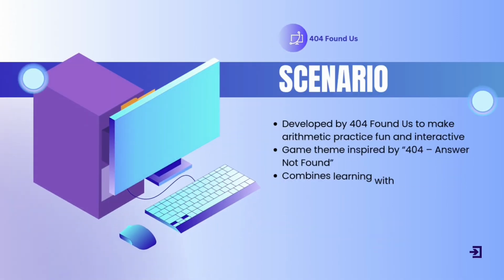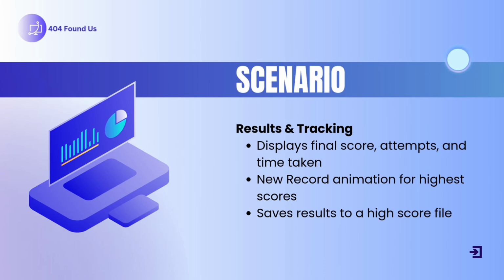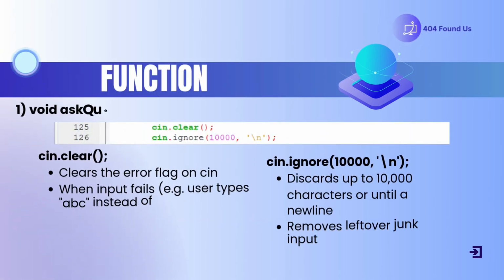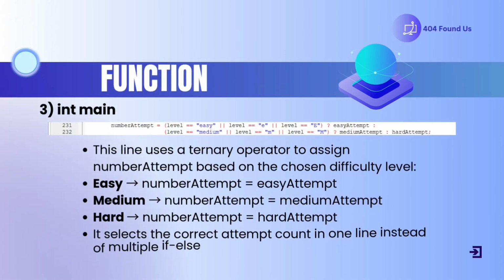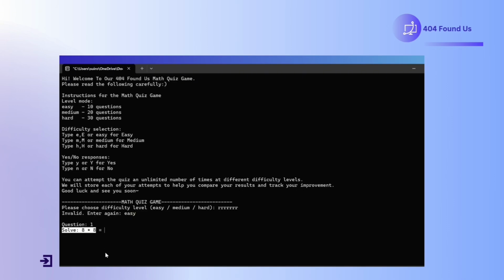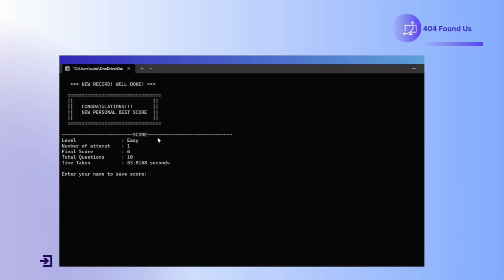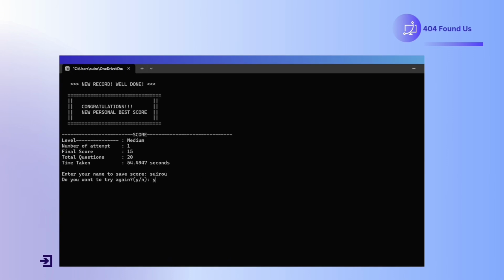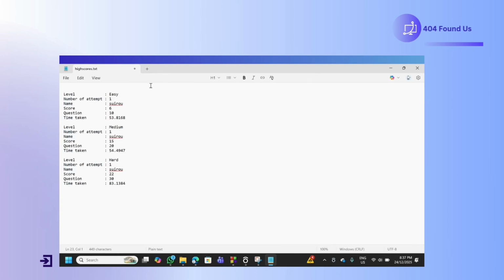404 Found Us_Video Presentation